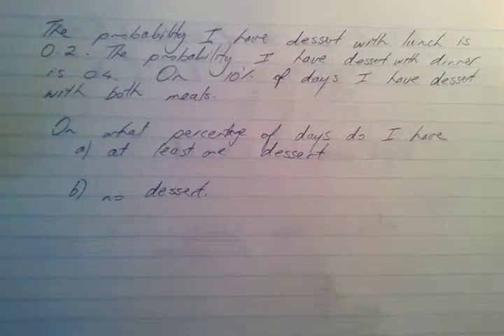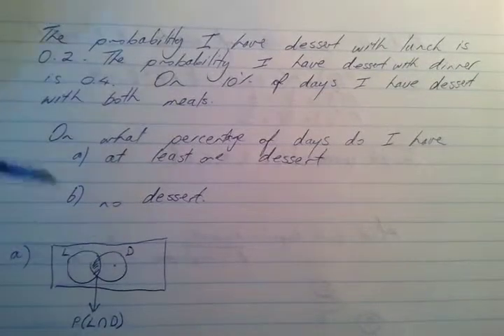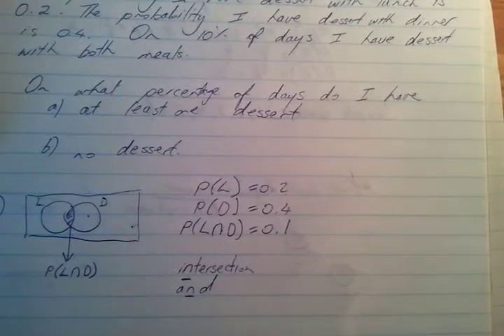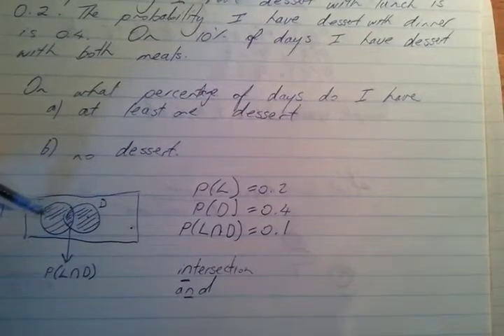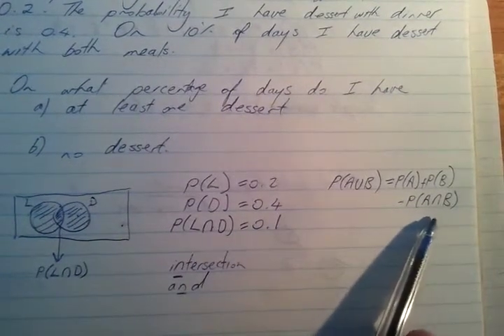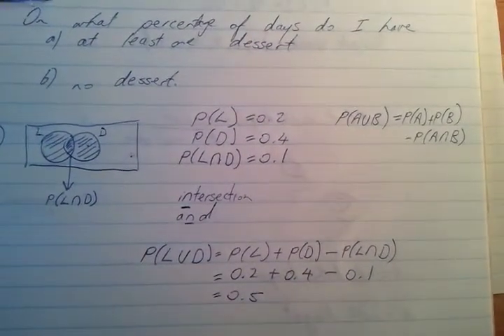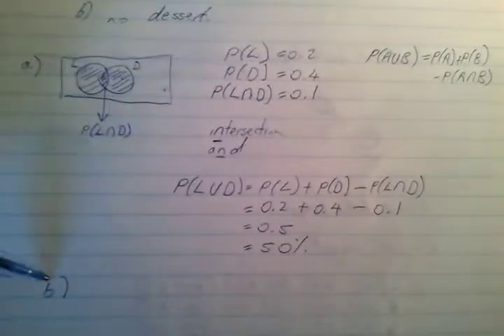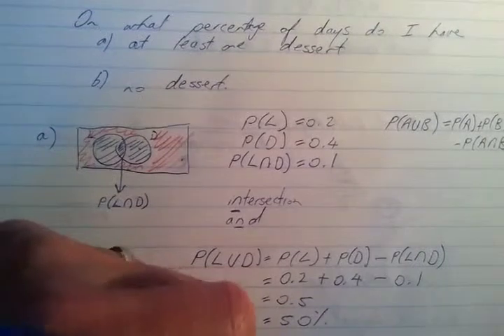Video 3 Interactions Between Events 1